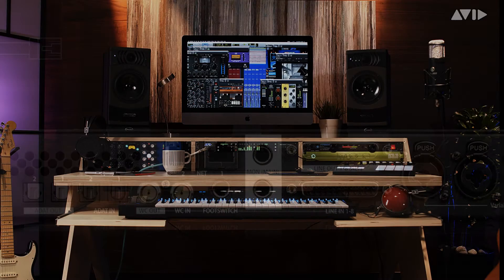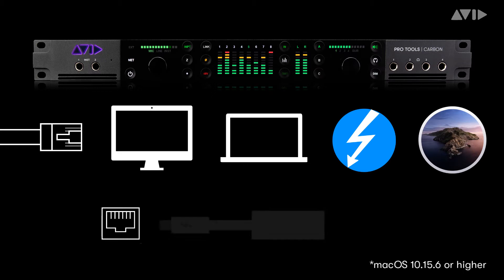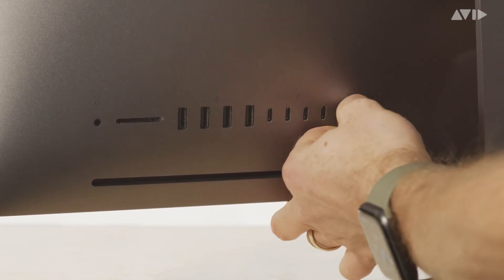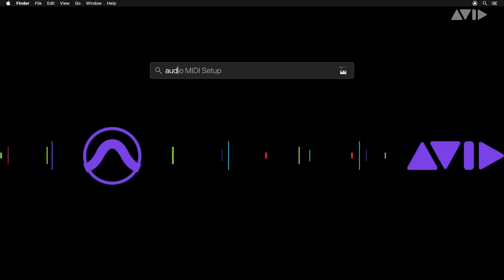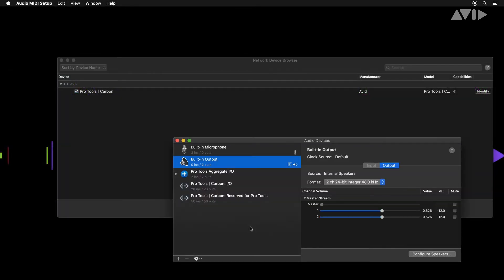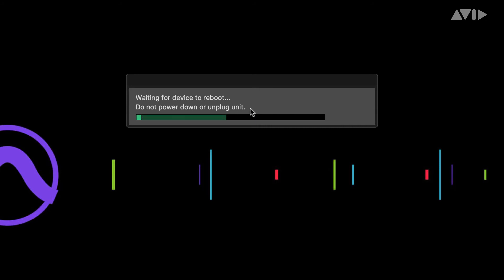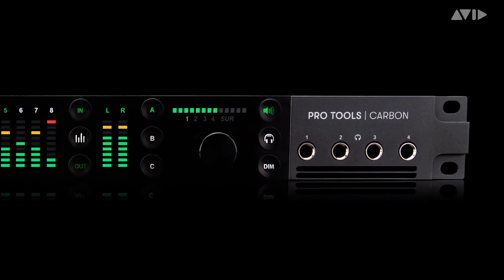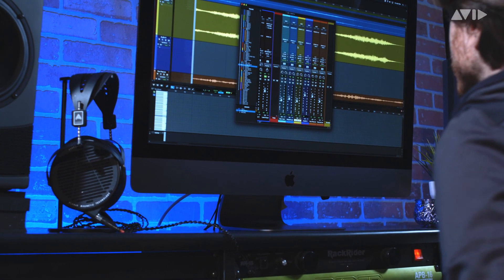Pro Tools | Carbon — Connecting to Your Computer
Learn how to connect Pro Tools | Carbon to your computer and configure basic settings.